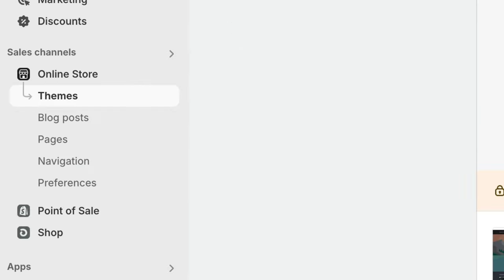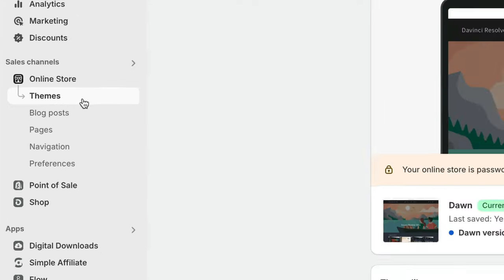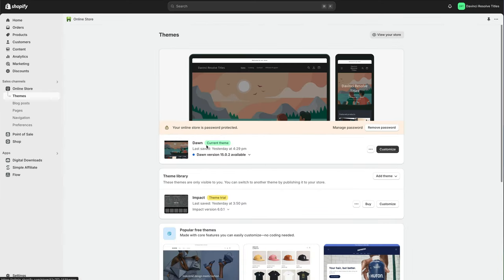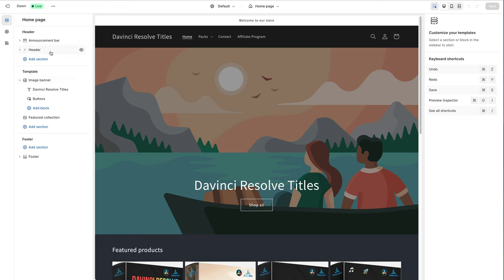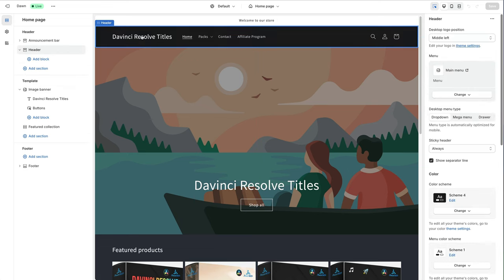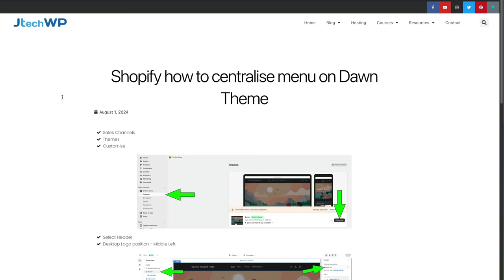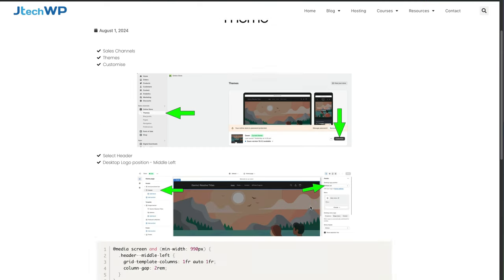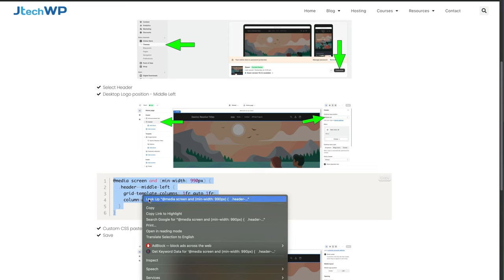Shopify Dawn theme centralise menu - how to put menu in the middle - Quick guide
Shopify how to centralise menu on Dawn Theme.
Quick and easy guide on how to put the dawn theme menu in the middle.